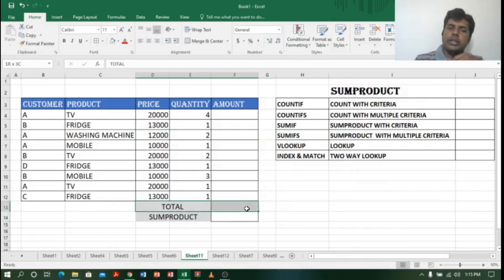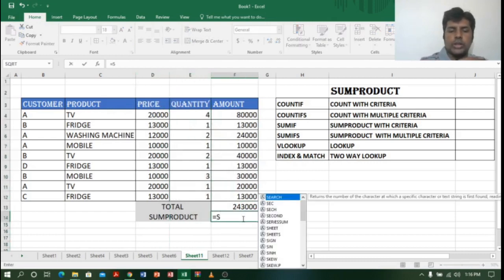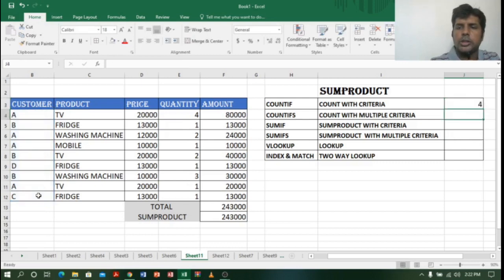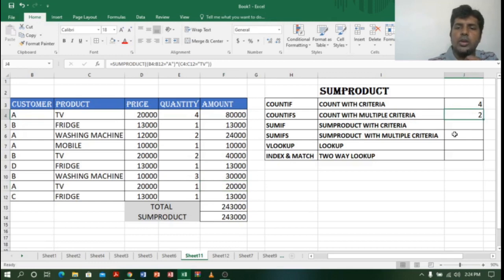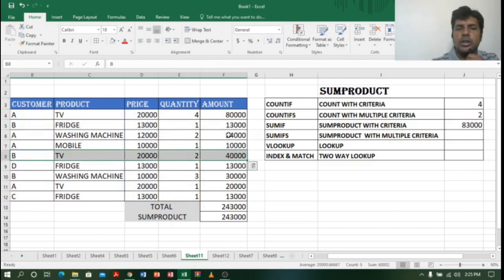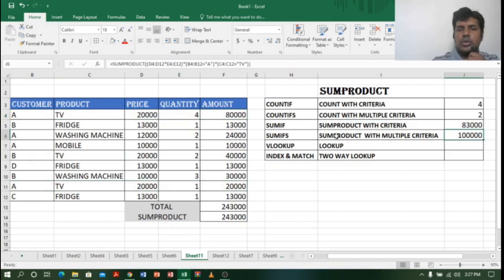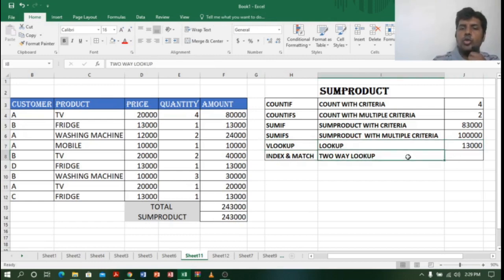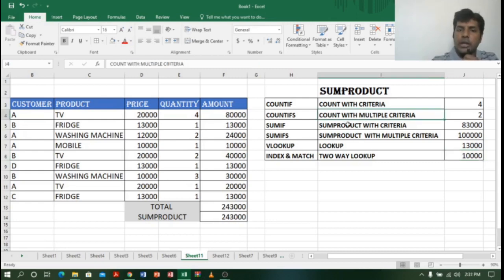EXCEL LEVEL 2 PART 47 - SUMPRODUCT